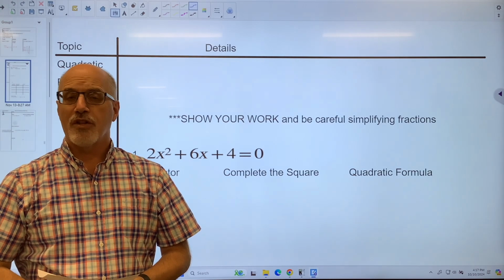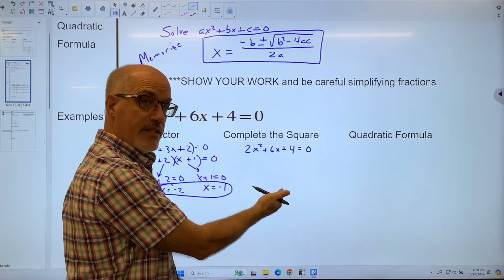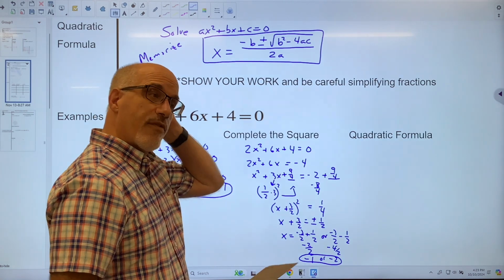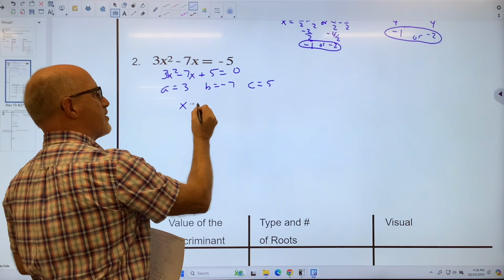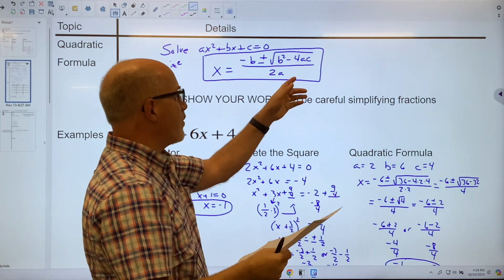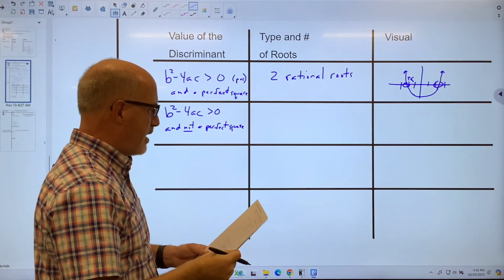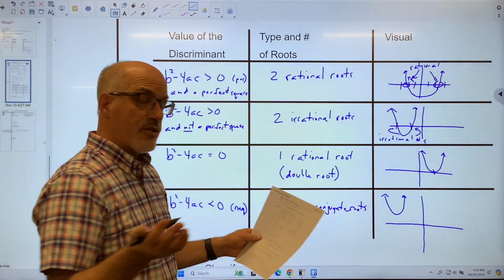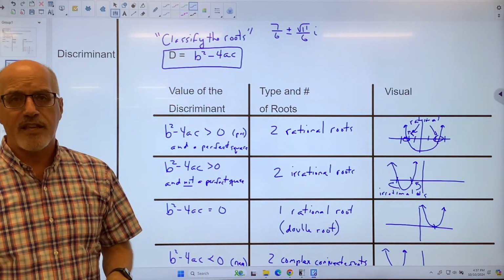Honors Alg 2 Topic 2-6 Quadratic Formula